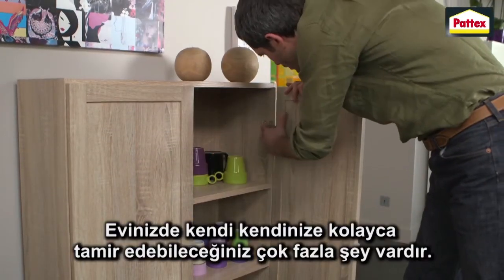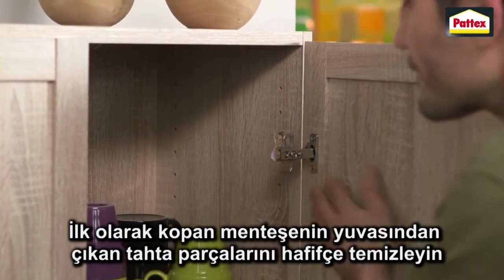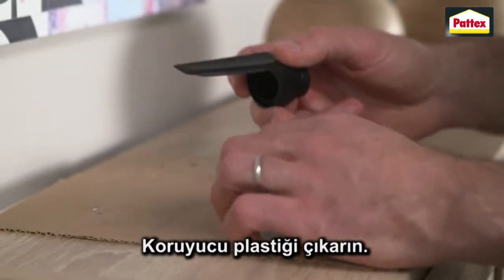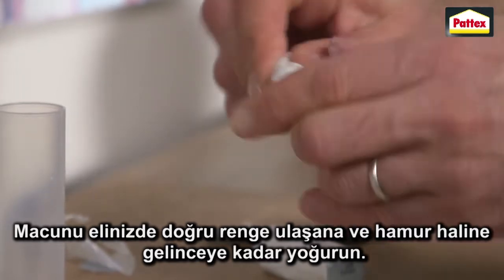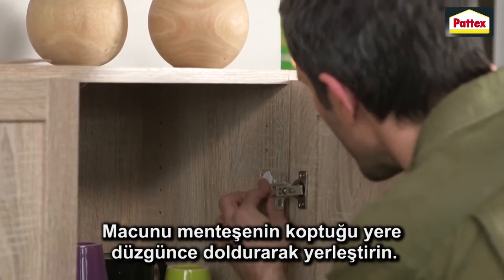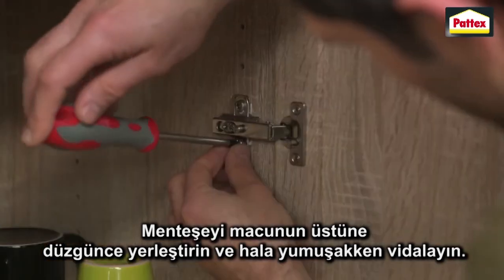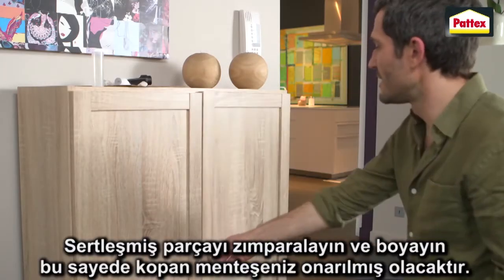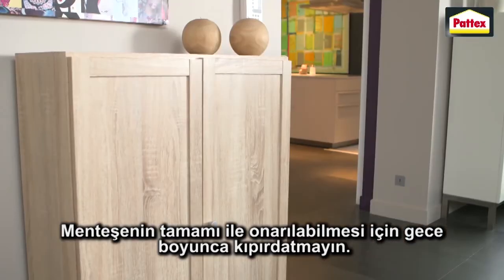Kırık kapı menteşesi nasıl tamir edilir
Rehberimiz size gevşek ya da kırık bir kapı menteşesini Pattex Tamir Express ile nasıl kolayca tamir edebileceğinizi gösterecek. Sandalye ve masa gibi her türlü ahşap malzemede kullanabilirsiniz. Matkap ya da vidaya ihtiyacınız yoktur. Kuvvetli macun ile sadece yapıştırmanız yeterli.